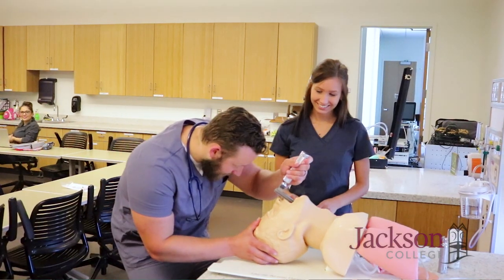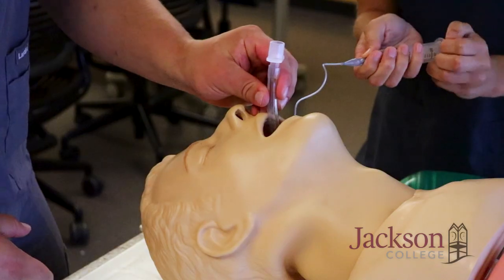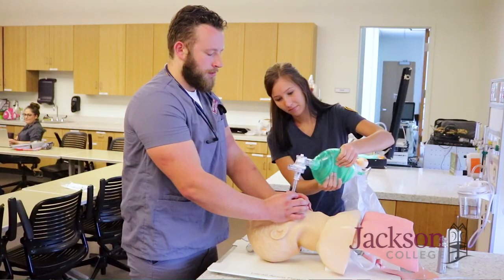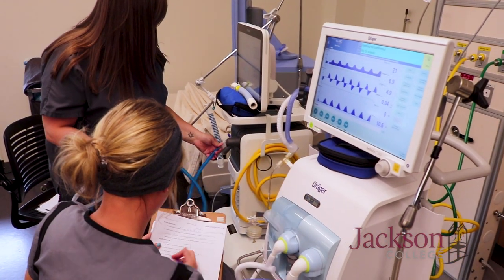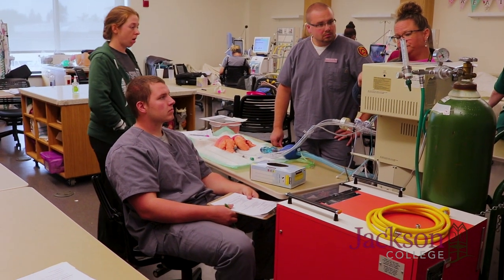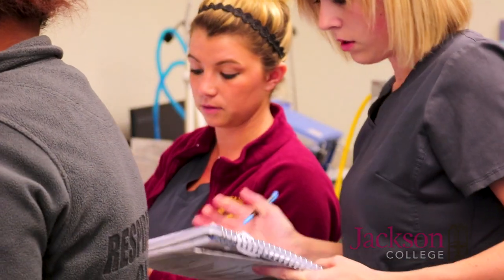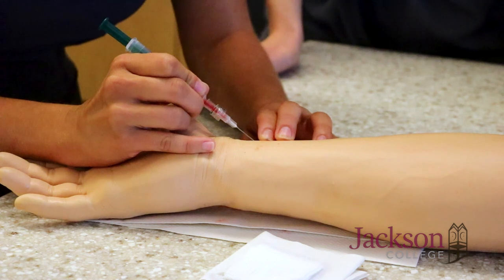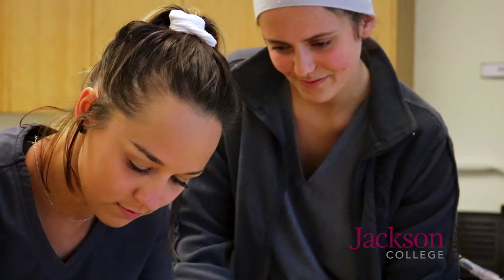Respiratory Care at Jackson College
Get to know Respiratory Care at Jackson College!

Radiography is an allied health career that examines patients using radiation, ultrasound or magnetic fields. Radiographers, also referred to radiologic technologists, produce X-rays and use other imaging techniques such as CT and MRI, essential in diagnosing medical problems. They position patients for procedures, operate high-tech equipment, explain procedures and guard against unnecessary exposure to radiation. Radiography has changed rapidly; gone are the days of film, chemicals and dark rooms, today’s radiography is done with digital imaging.